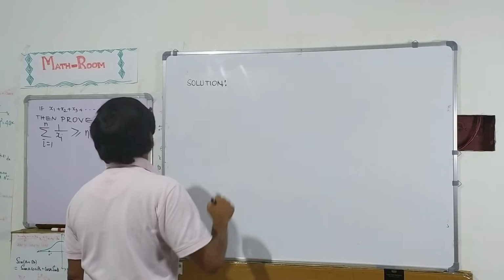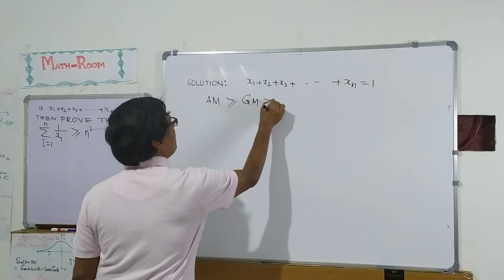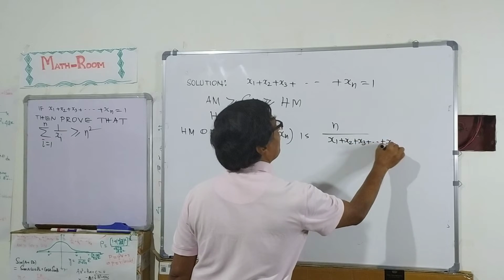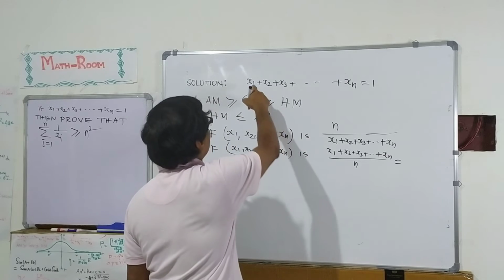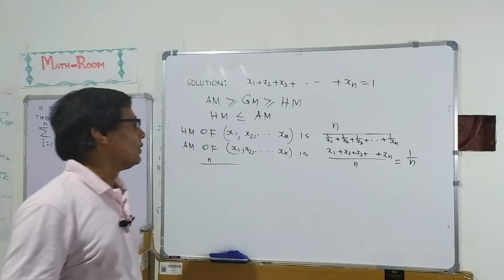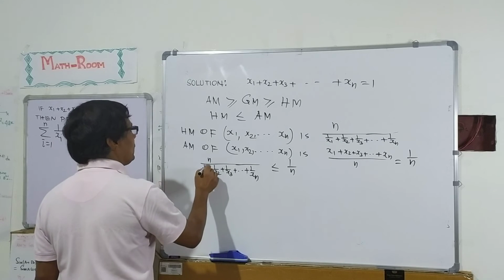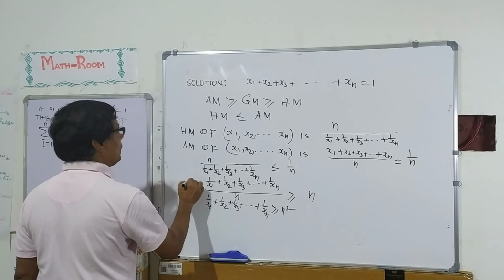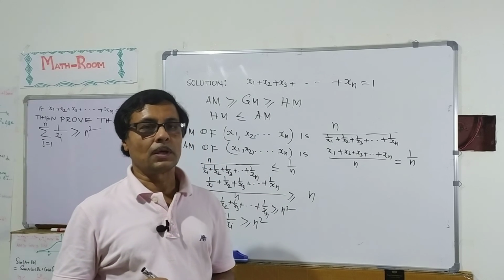problem on inequality